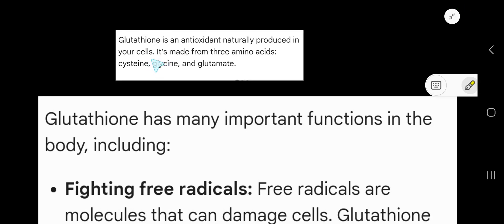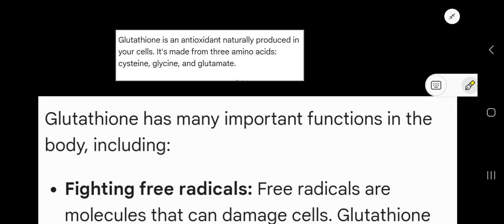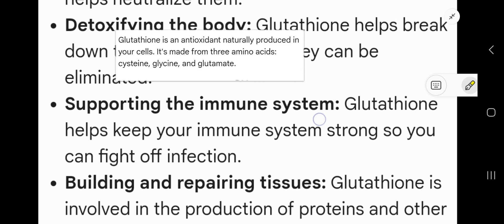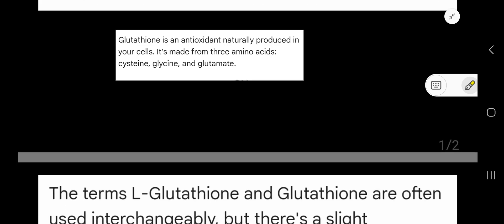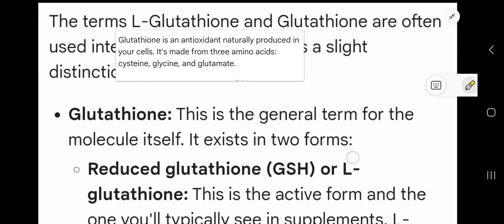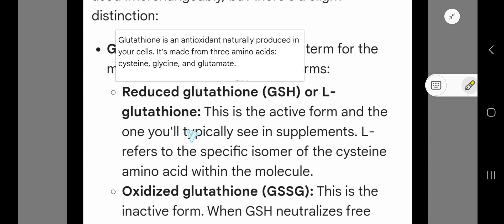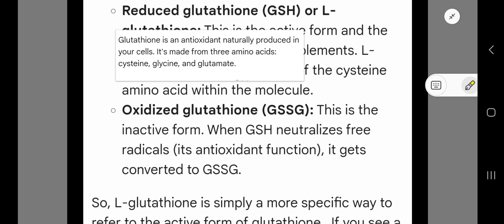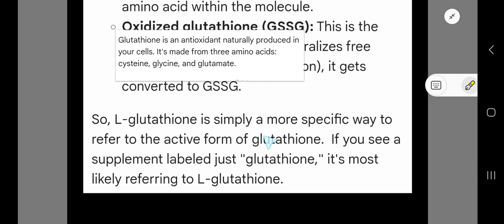What is glutathione? -Difference between L glutathione and glutathione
What is glutathione!? -Difference between L glutathione and glutathione||Reduced Glutathione and Oxidizing Glutathione